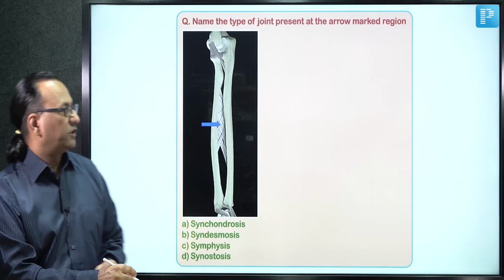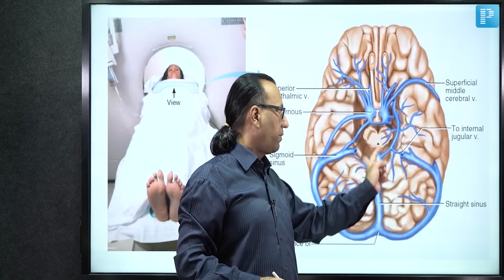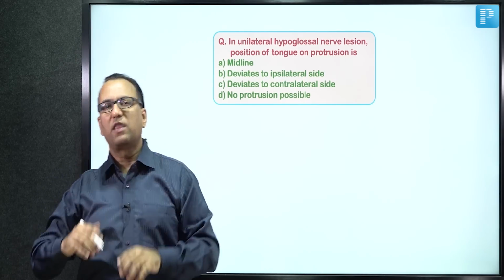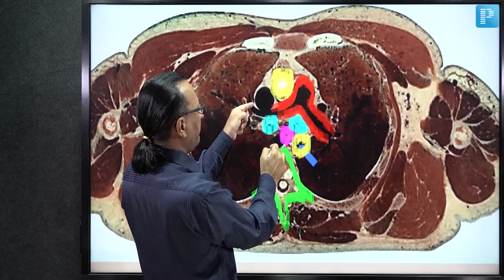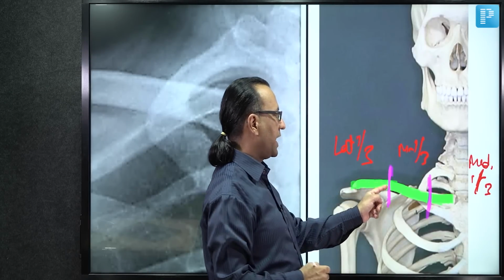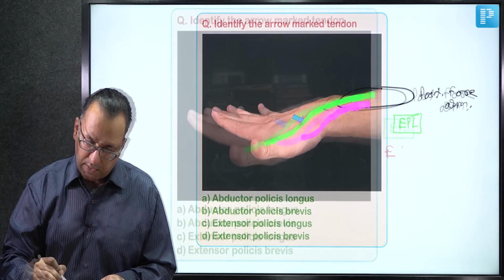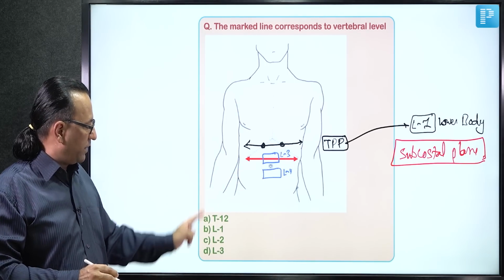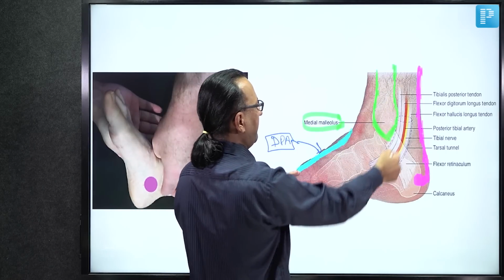FMGE June 2022 Recall Questions | Dr. Rajesh Kaushal | Anatomy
Watch this video by Dr.Rajesh Kaushal, where he’ll be discussing FMGE 2022  questions of Anatomy with you. Take notes and see how you’ve performed in the exam.

Comment your questions below or ask him during the live session using chat.